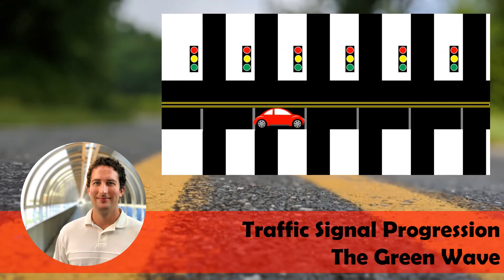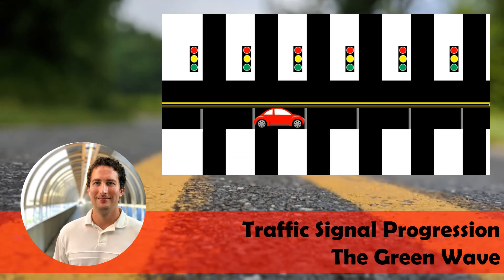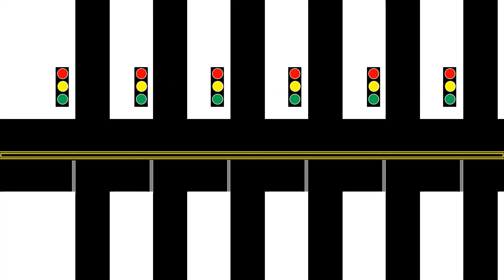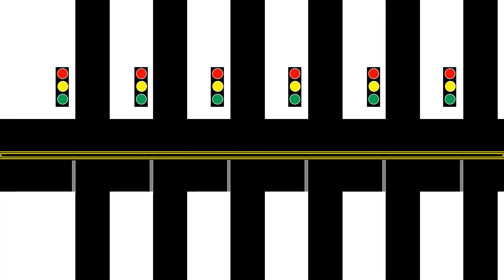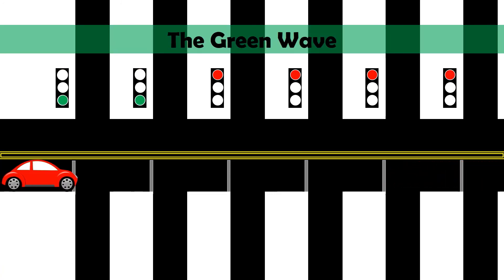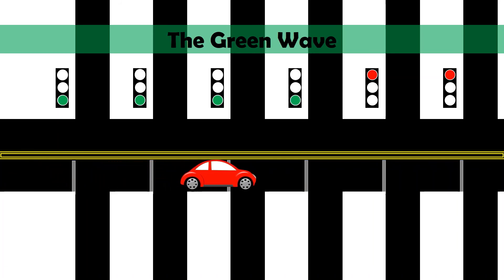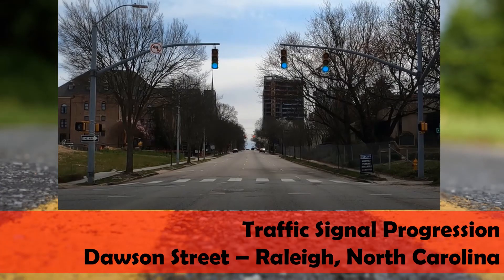The Green Wave - Traffic Signal Progression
Closely spaced signals, particularly along a main corridor, are typically coordinated to improve the flow of traffic.  This can reduce delay, emissions, control speeds, and provide other benefits by moving a platoon or group of vehicles along the coordinated corridor.

Subsequently, when a series of coordinated traffic signals prioritize continuous flow through those intersections - a green wave results.  This process is designed and implemented by traffic engineers - it can either be static (meaning pre-programmed) or dynamic (meaning reflective of sensor data).

Vehicles traveling at or near the progression speed will be able to traverse the corridor through the green band.  Vehicles traveling too fast will arrive on red before the signal changes to the green phase and vehicles traveling too slowly will also arrive on red by missing the green phase.